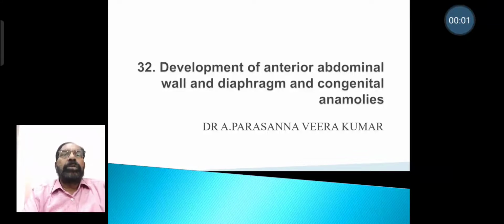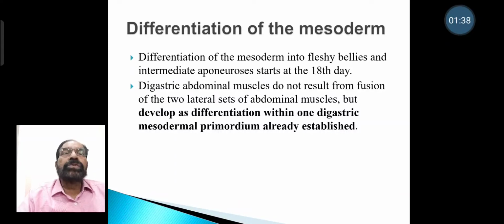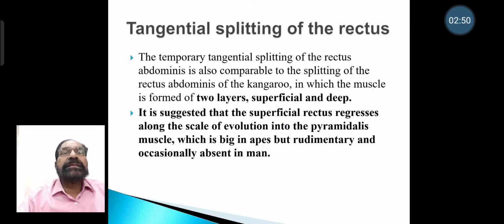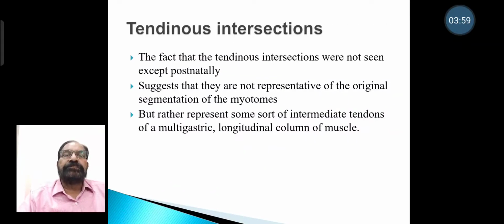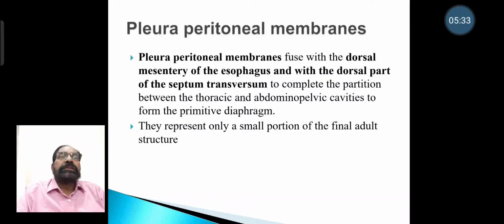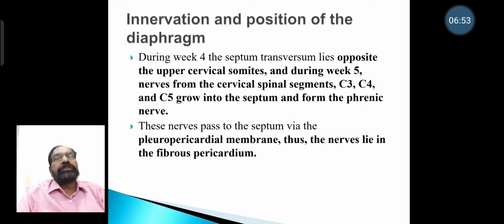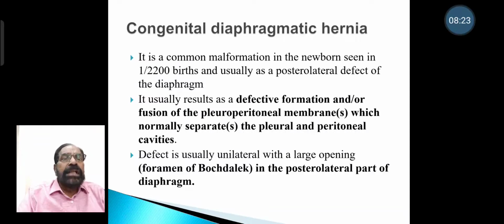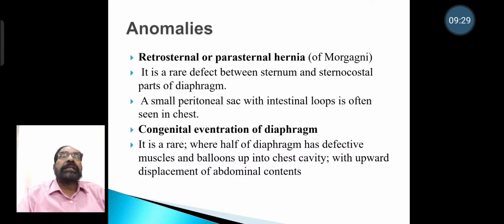32. Development of anterior abdominal wall and Diaphragm